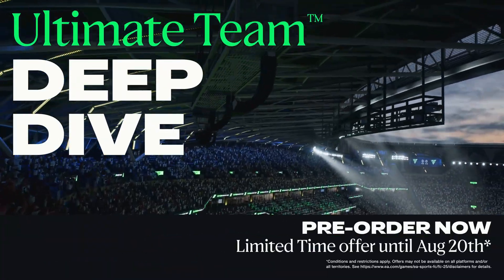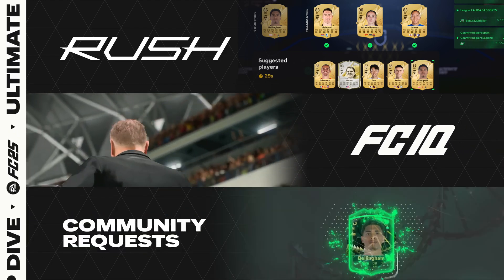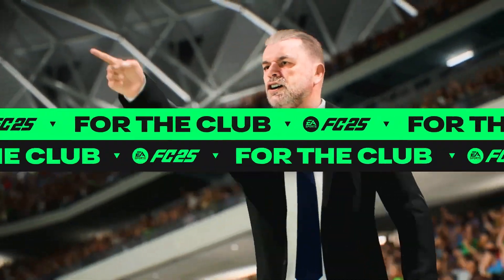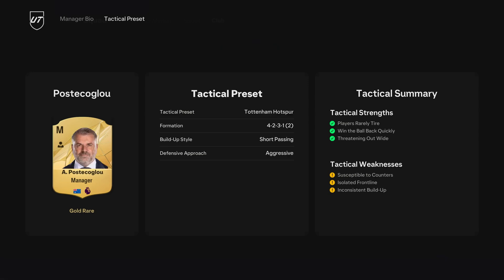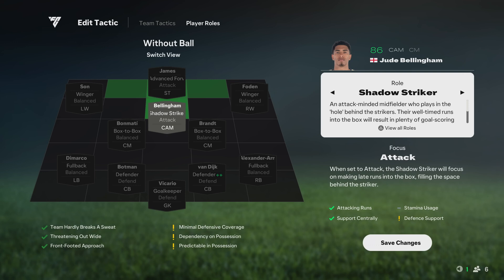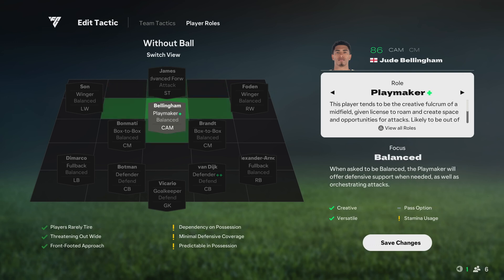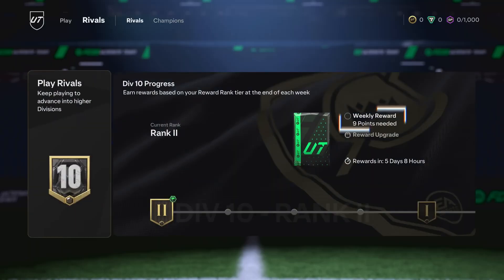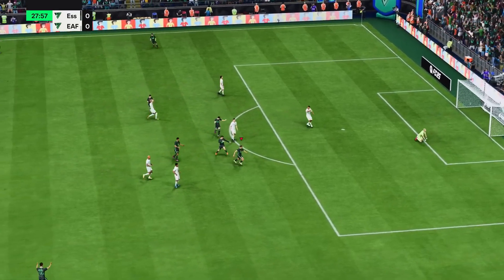EA Sports FC 25 Official Ultimate Team Overview Trailer (2024) | HD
Ultimate Team mode for EA Sports FC 25 will launch September 20 for PlayStation 4, PlayStation 5, Xbox One, Xbox Series X|S, Nintendo Switch, and PC.